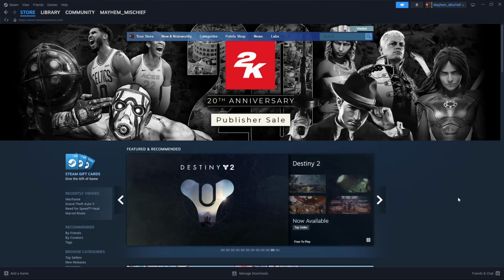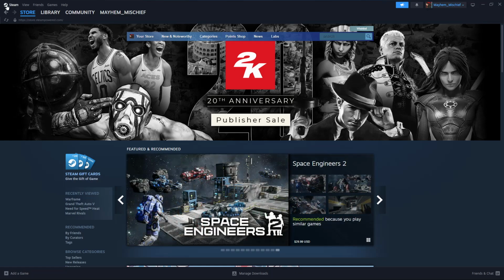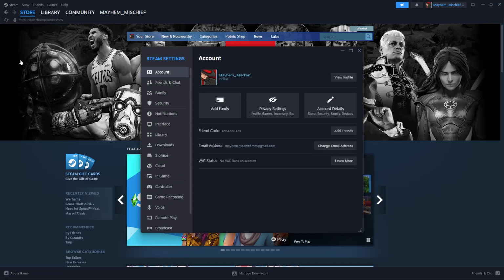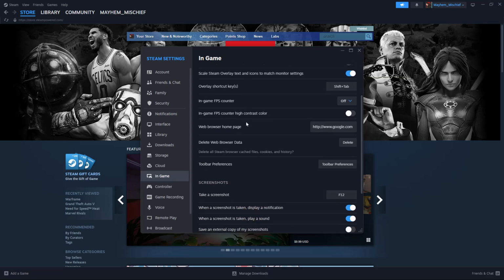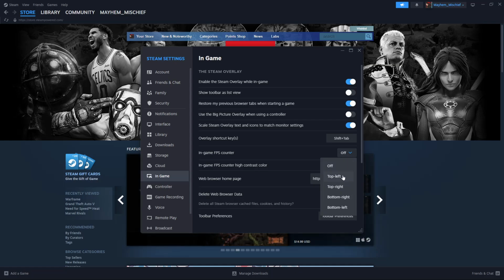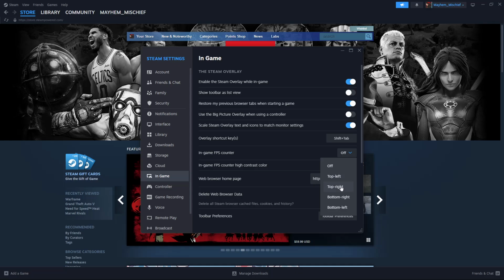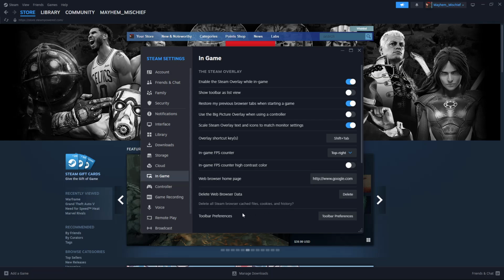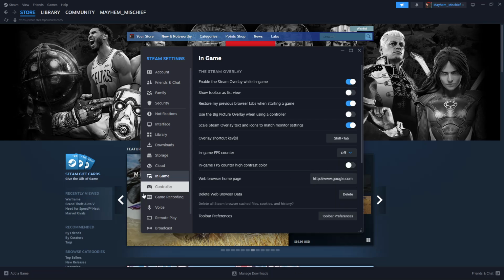How To Enable / Disable FPS Counter On Steam Games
In this video, I’ll show you how to enable or disable the FPS counter on Steam games step by step! Whether you're optimizing gameplay or troubleshooting lag, tracking your FPS (frames per second) can help improve your gaming

How To Enable FPS Counter On Steam Games
How To Disable FPS Counter On Steam Games
How To Turn ON FPS Counter On Steam Games
How To Turn OFF FPS Counter On Steam Games
How To Activate FPS Counter On Steam Games
How To Deactivate FPS Counter On Steam Games

Select steam at the top right corner of your screen
Scroll to in-game option
Find In Game FPS counter & click on the drop down arrow
Choose the location to display the FPS counter
To disable, click on the drop down arrow and set it to off

PS5 Controller